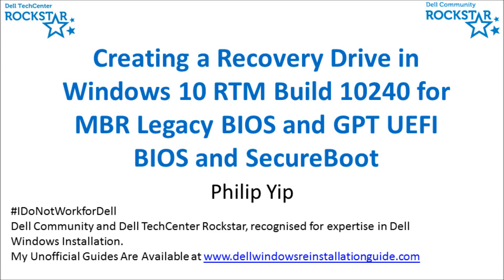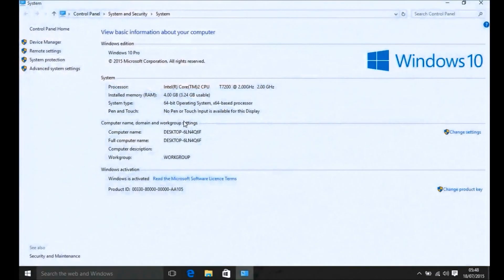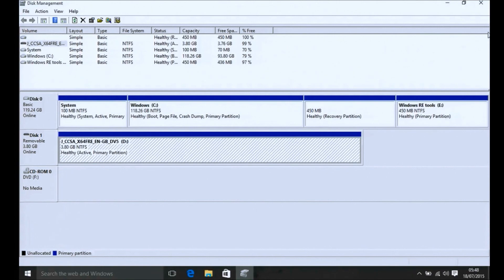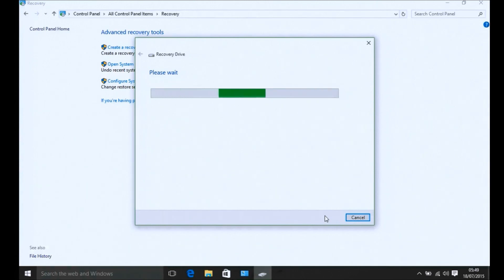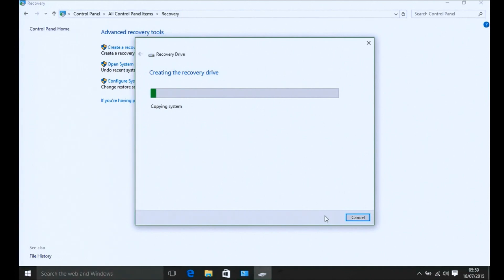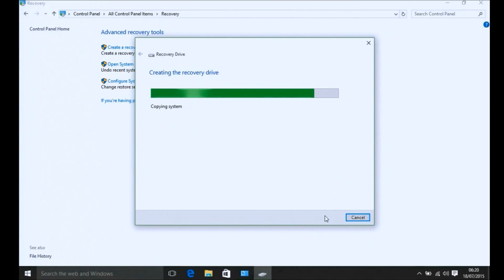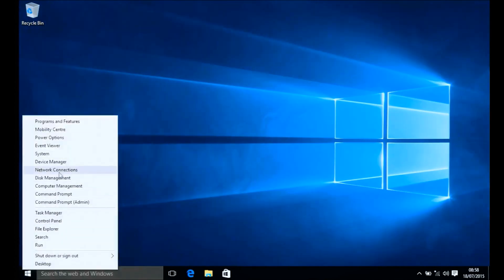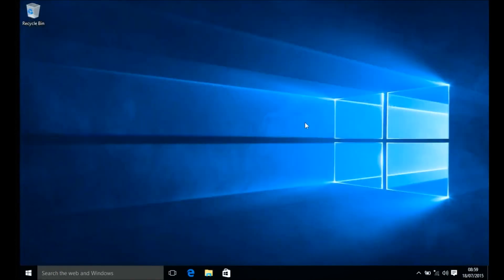Create a Windows 10 Recovery Drive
Creating a Windows 10 Recovery Drive (USB Flash Drive) in Windows 10 RTM